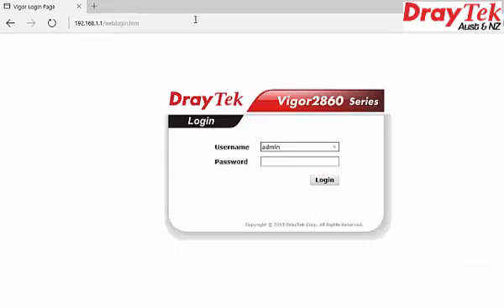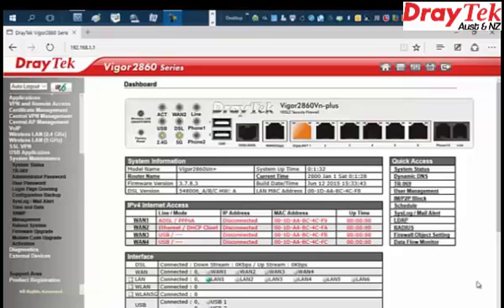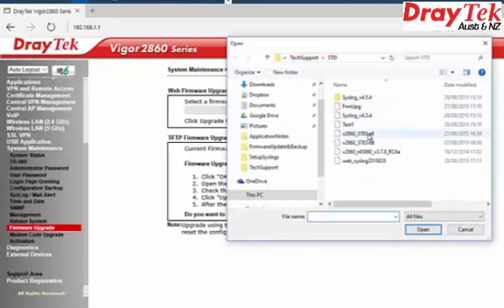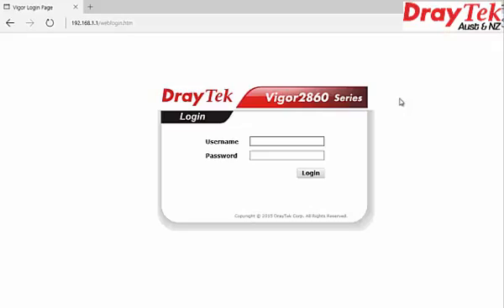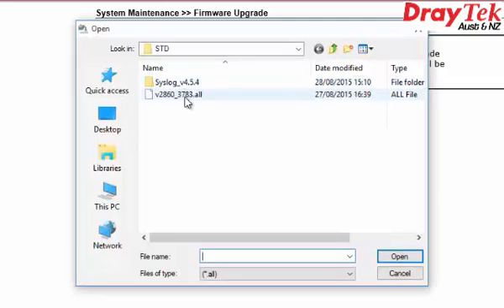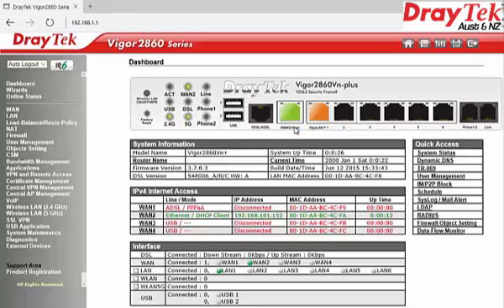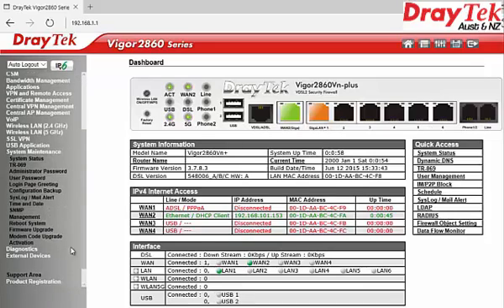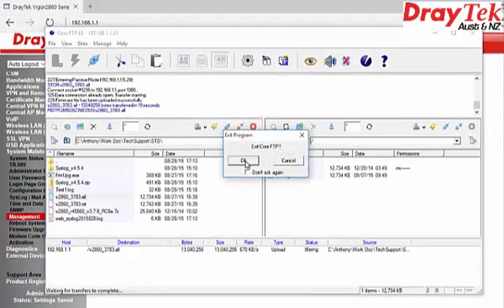Upgrading Firmware in DrayTek Vigor Routers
This video shows three methods how you can upgrade the firmware in DrayTek DrayOS routers. The methods shown are: web firmware upgrade, using TFTP firmware upgrade utility and using FTP. The router used in the examples is the DrayTek Vigor2860.